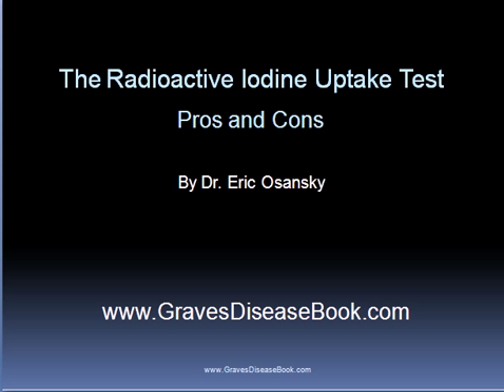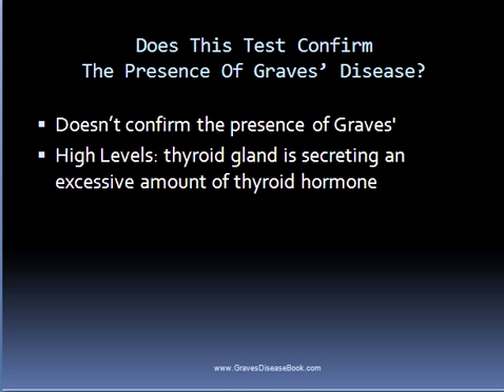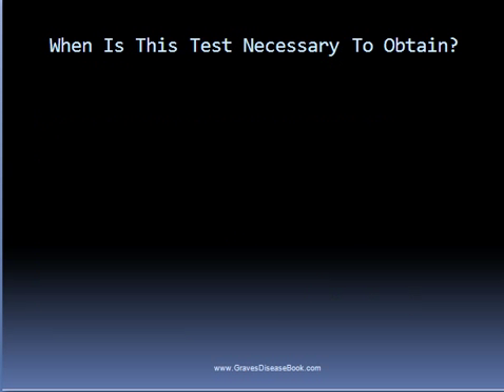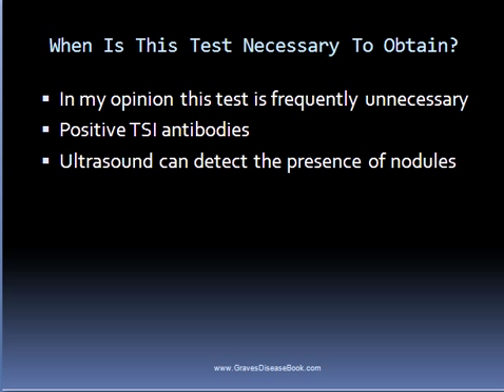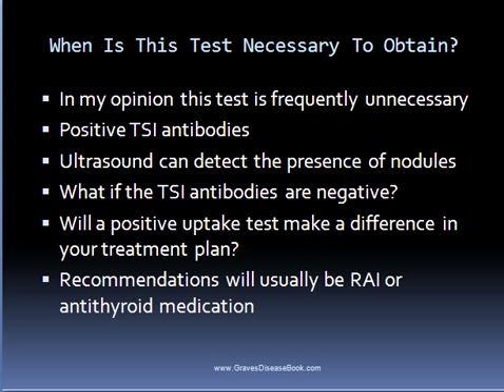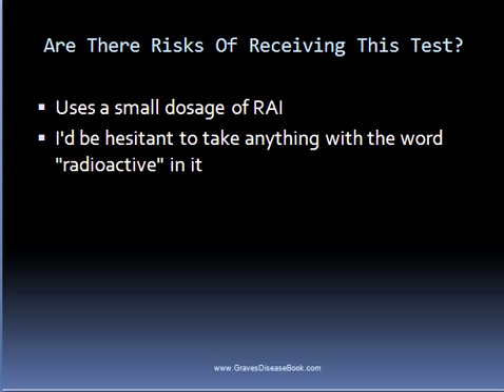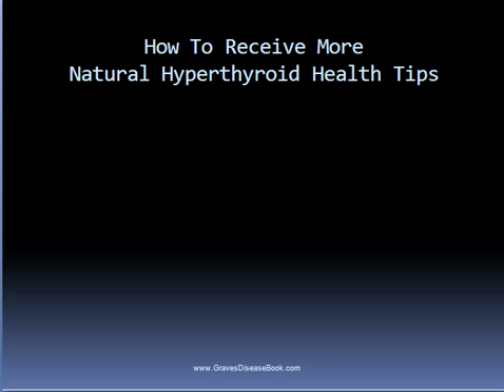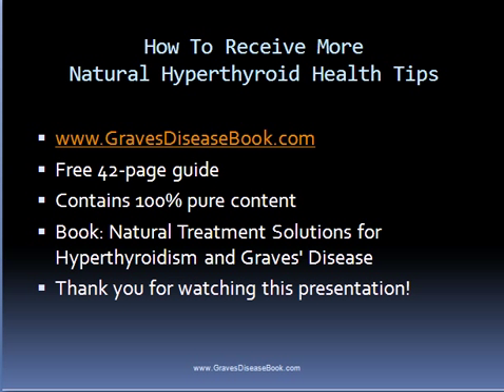Radioactive Iodine Uptake Test: Pros and Cons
This video will discuss some of the benefits and disadvantages of receiving the radioactive iodine uptake test, which is recommended by many endocrinologist for people with hyperthyroid conditions.